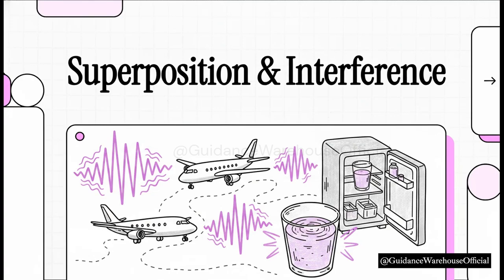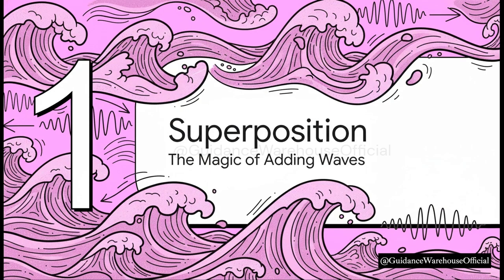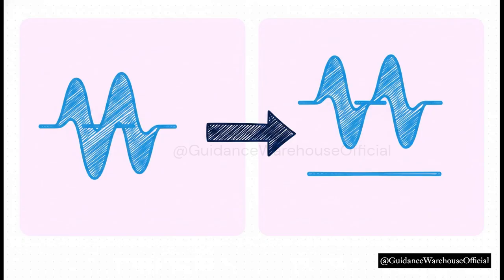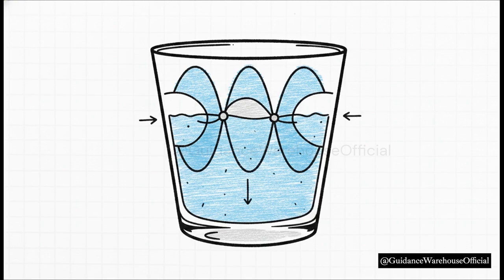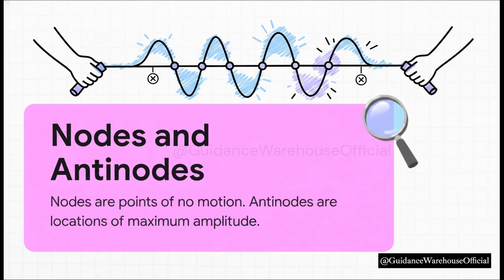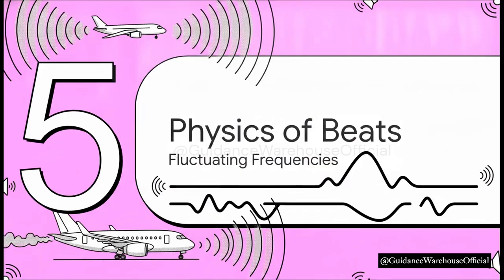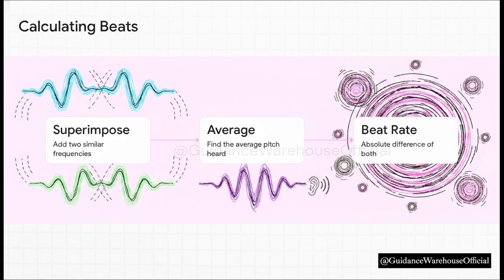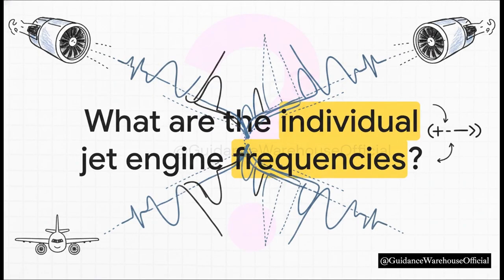Lecture 97 | Wave Superposition and Interference | Standing Waves & Beats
See what happens when waves collide! This lecture breaks down the principle of superposition, revealing how waves combine to form pure constructive or destructive interference. We also cover the creation of standing waves (nodes and antinodes) and the generation of beat frequencies.